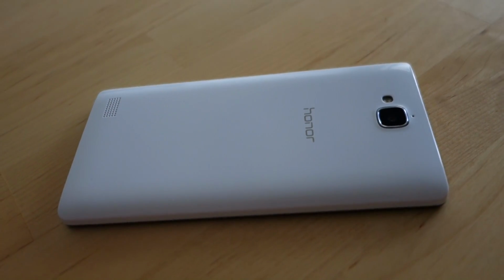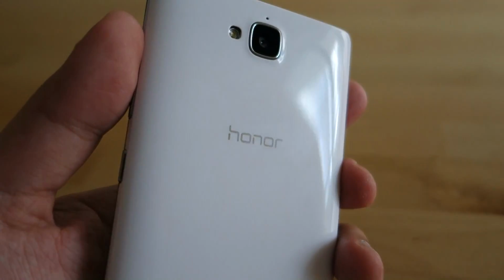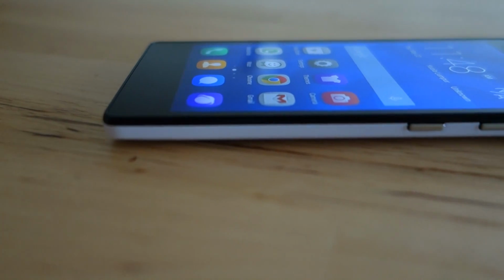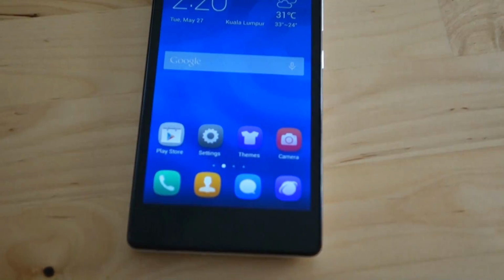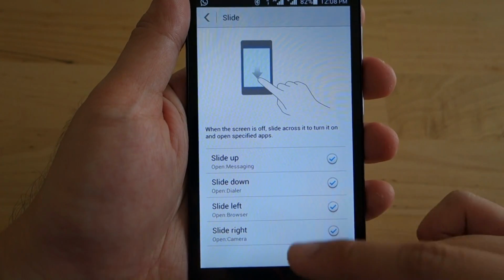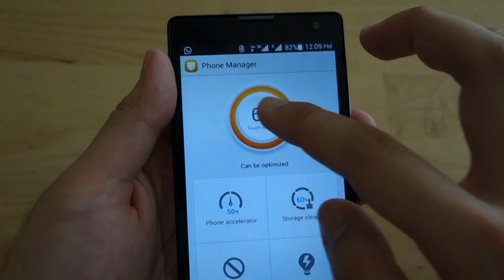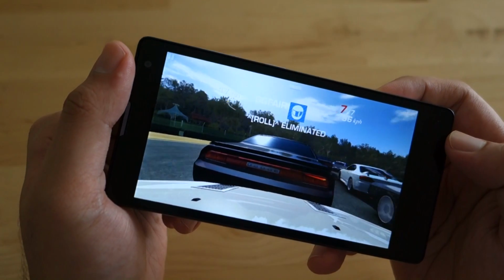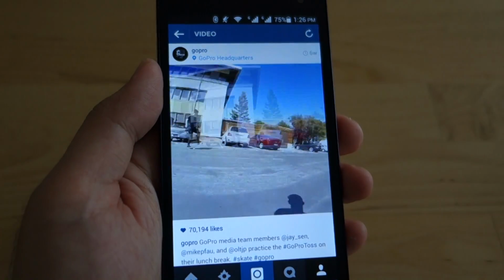Hands-on: Huawei Honor 3C Review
We used the Huawei Honor 3C for long term usage. For RM499, you get a 5" smart phone with a Quad-Core 1.3GHz MediaTek processor, 2GB of RAM and 8GB of storage on board. It gets a 8MP main + 5MP front facing camera.